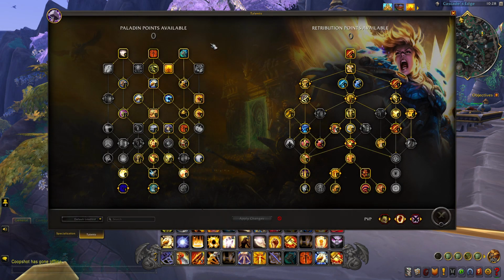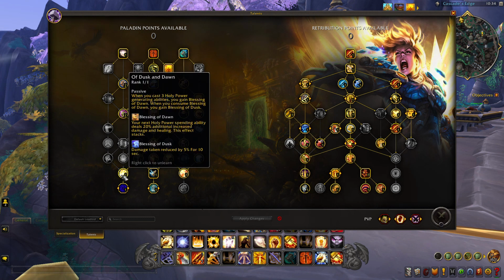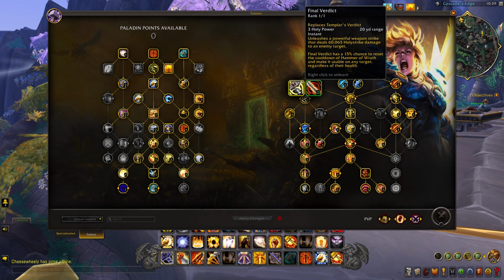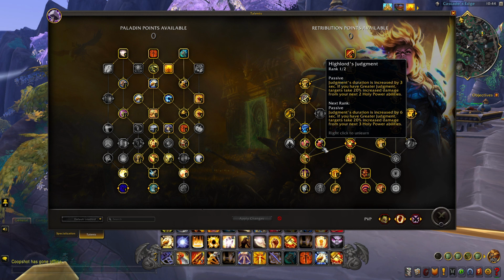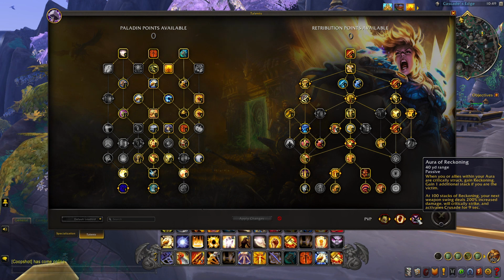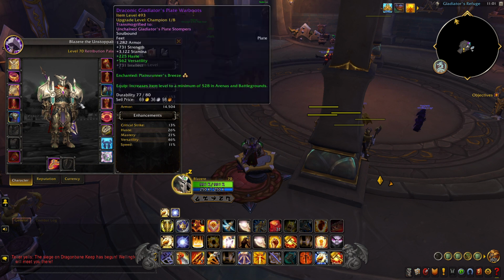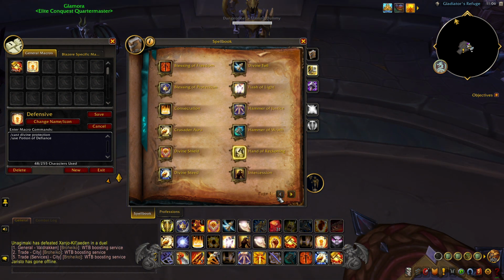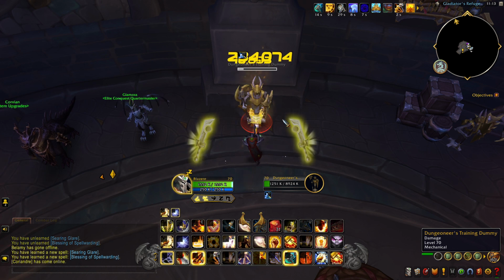Retribution Paladin Pvp Guide - Talents, Gear, Enchants, Macros, Rotation - Wow Dragonflight 10.2.7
This is a Retribution Paladin Pvp Guide for Patch 10.2.7 . I hope all Retribution paladins out there find my guide very helpful and informative. I will do another guide when the Prepatch for The War Within hits the game.

Thank you very much for watching!! If you were entertained by my video please leave a like and if you want to please subscribe to my channel for more future pvp content from me it would be greatly appreciated!!

Embark on many epic adventures to the Dragon Isles. A mysterious land with all new quests to partake and have the best experience of adventuring in the Dragon Isles. Do many interesting campaign chapters in the Dragon Isles storyline. Have a great time doing many various dungeons and exciting raids in Dragonflight. Join in on lots of different ways to have player versus player experiences in battlegrounds or enter the arena and claim your glory. Dragonflight and all it has to offer awaits for you right now !!